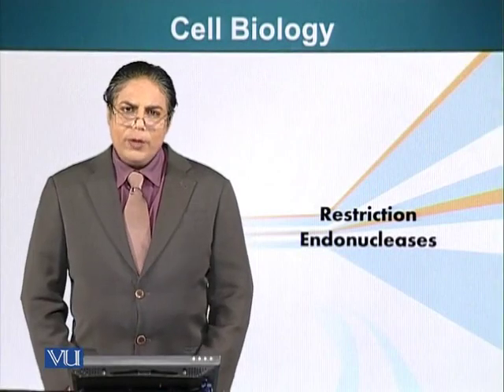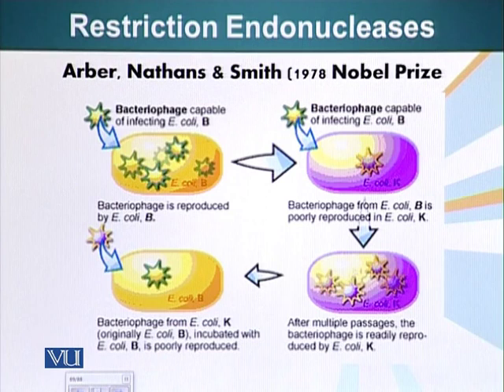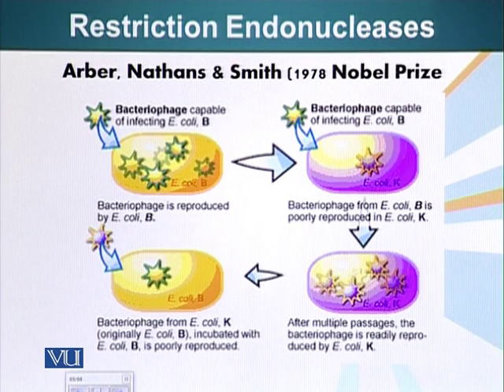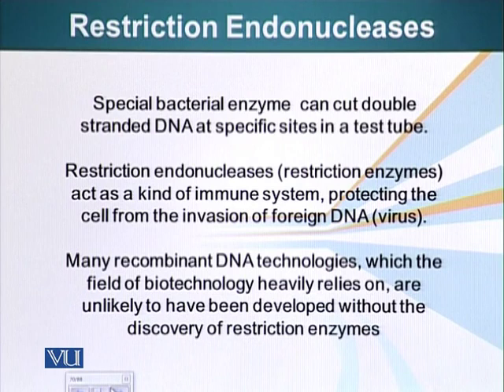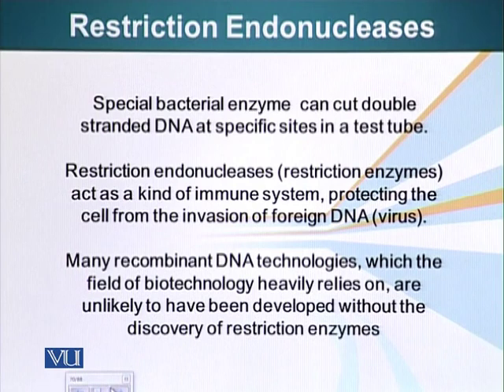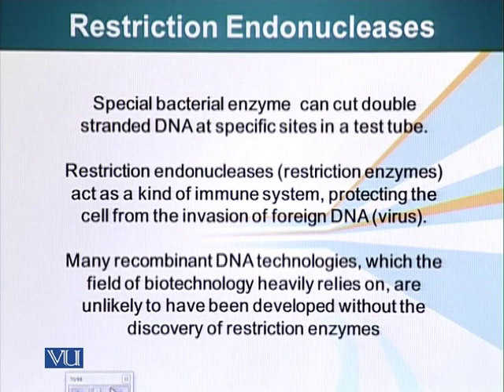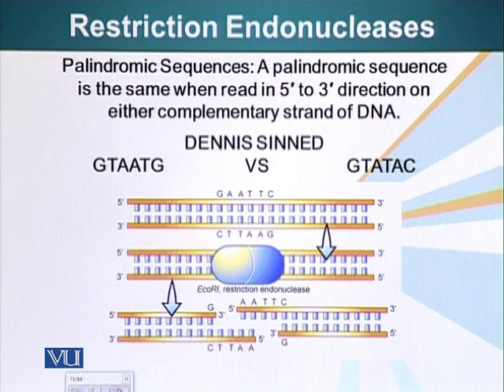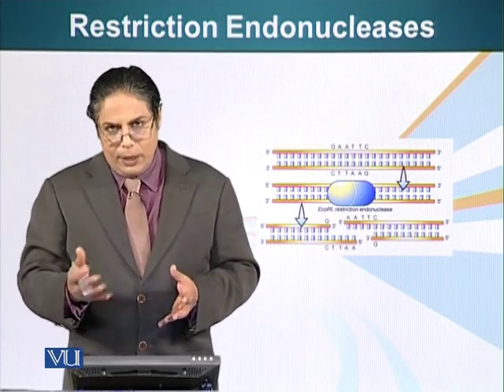BIO201_Topic079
Topic: 79